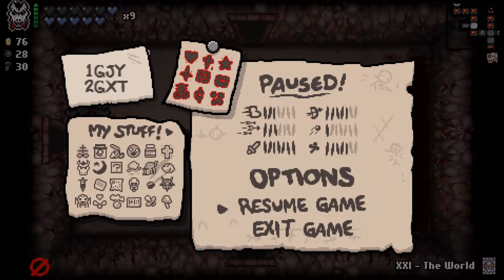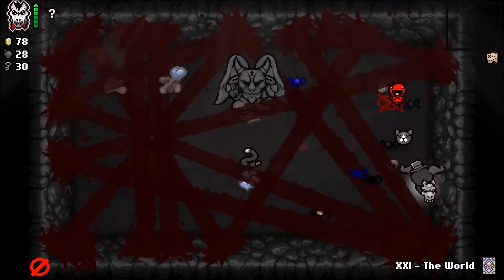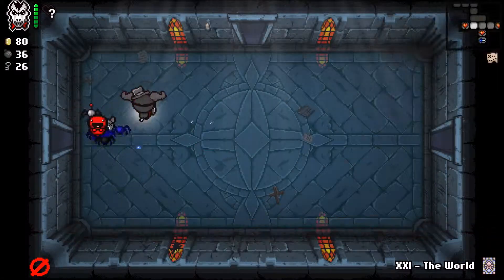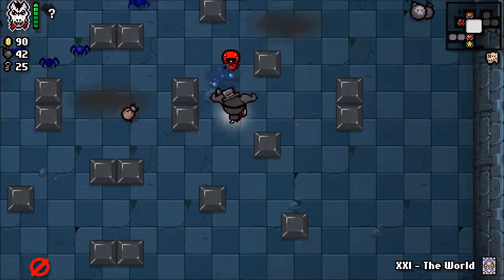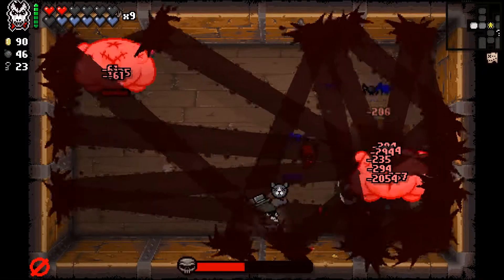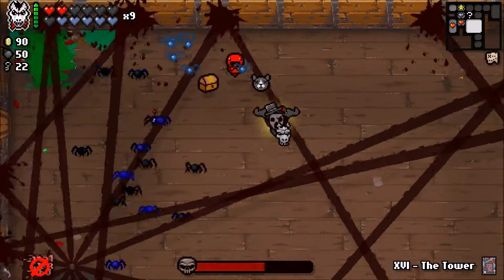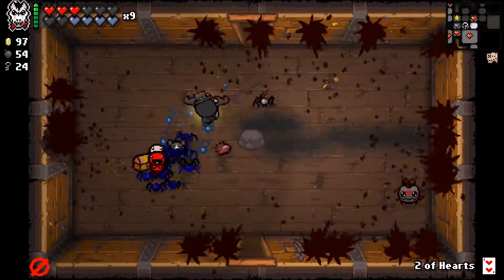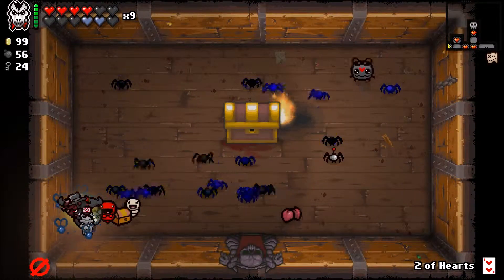The Binding of Isaac Afterbirth Part 1.5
I randomly got this crazy build. Hope you Guys enjoy it.